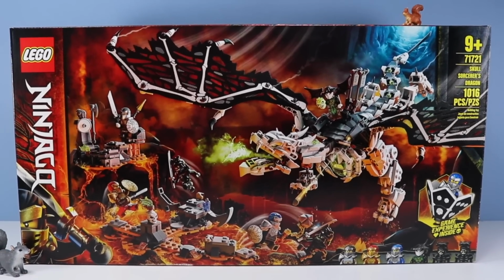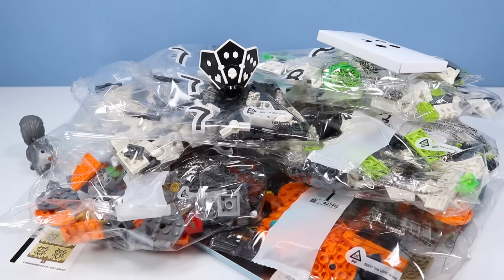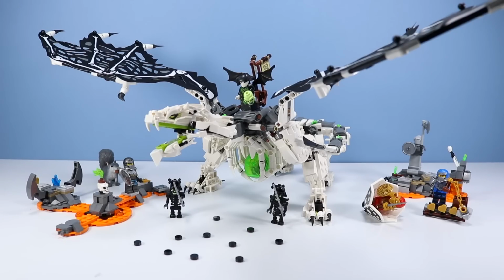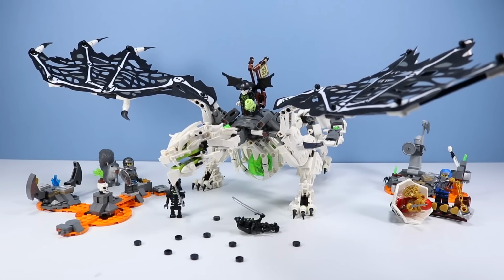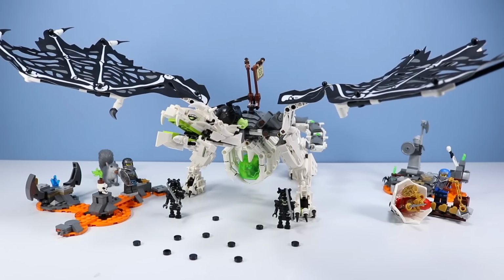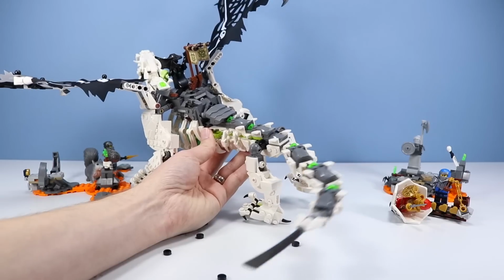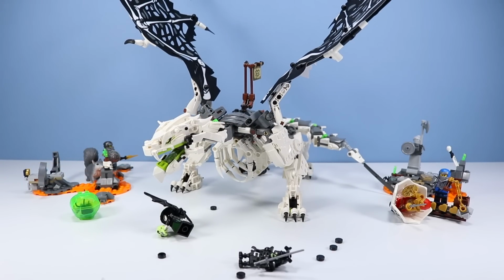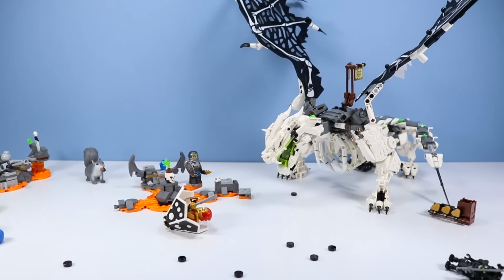LEGO Ninjago Skull Sorcerer's Dragon Speed Build Review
LEGO Ninjago Skull Sorcerer's Dragon Speed Build Review. Squirrel Stampede Speed Builds, and Reviews the Skull Sorcerer's Dragon from LEGO Ninjago! Set 71721, 1016 Pieces, and 6 LEGO Ninjago Minifigures; Hero Kai, Hero Jay, Hero Nya and Skull Sorcerer with Awakened Warriors! Build extra expansion islands to your Skull Sorcerer's LEGO Ninjago Skull Dungeons of Shintaro Game Sets! Also includes Ninjago Dice Spinner, Ivory Blade of Deliverance, and Game board map.

Found USA retail, Walmart, Target, $79.99

Squirrel Stampede is a Made for Everyone Channel, Produced, Voiced, and Presented by Dan, A Dad, A Toy Collector, with our Main intended audience Made for Ages 13 Years and up! Content is safe and silly for all audiences too! Parents always encouraged to watch, and laugh with Kids, and Squirrels.